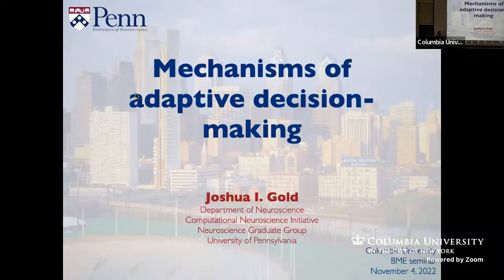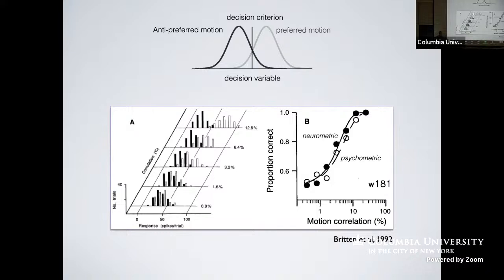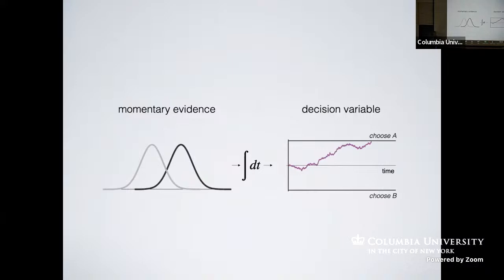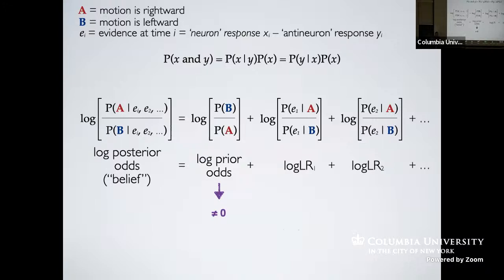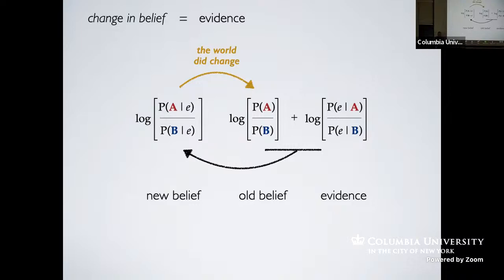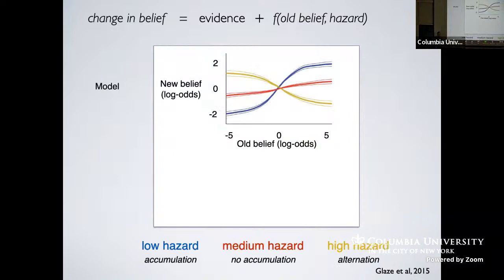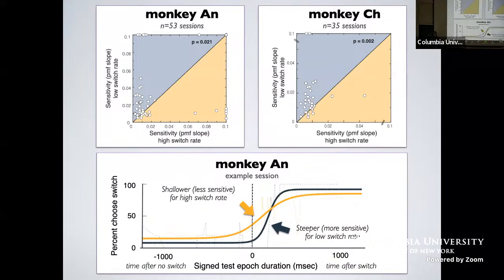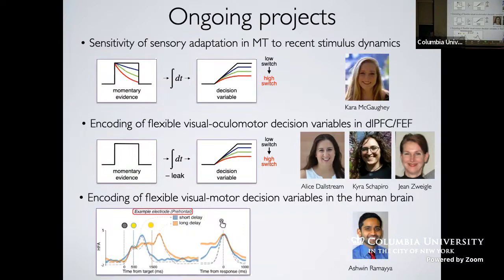2022.11.04 Seminar - Joshua Gold, University of Pennsylvania